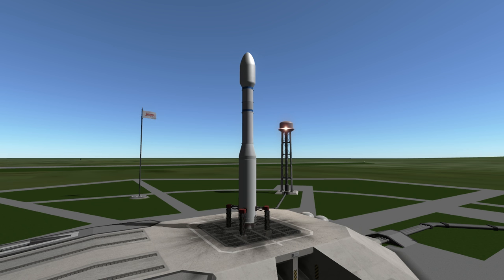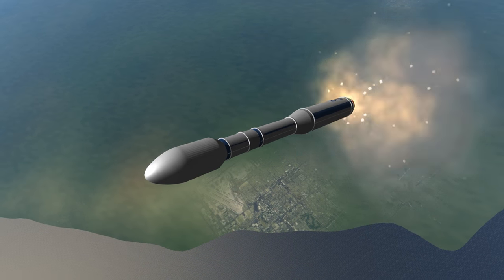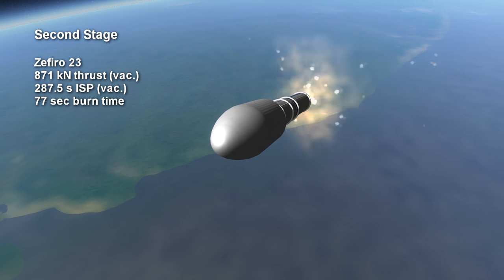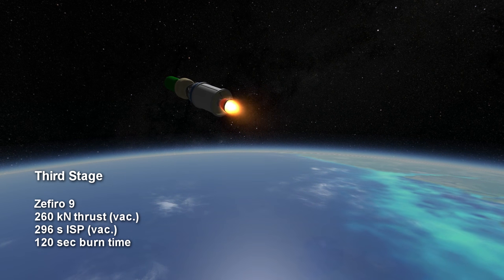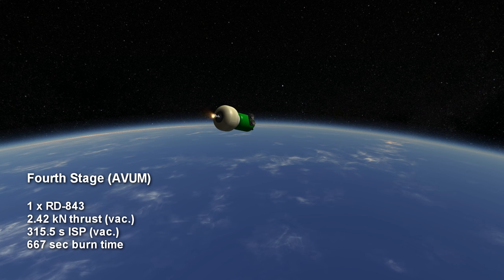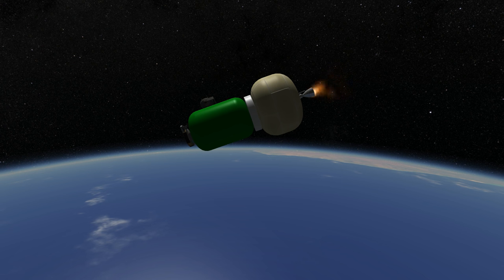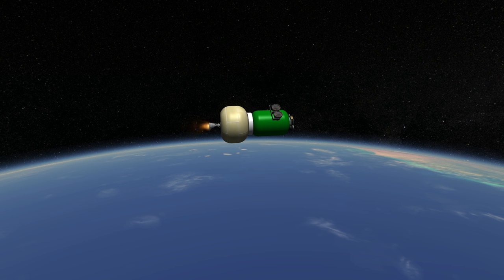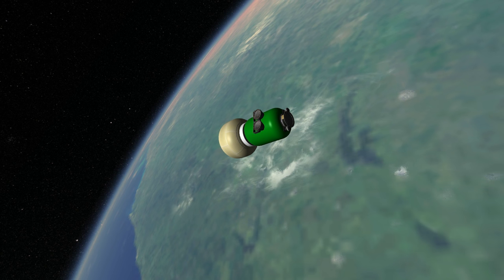Rocket Profile - Vega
Vega rocket profile for elegantdesignbureau.com.